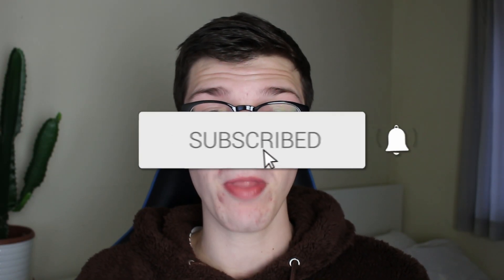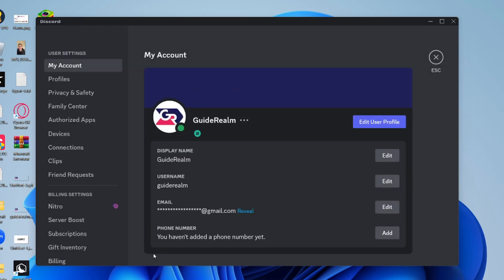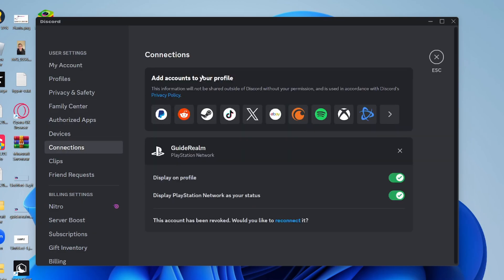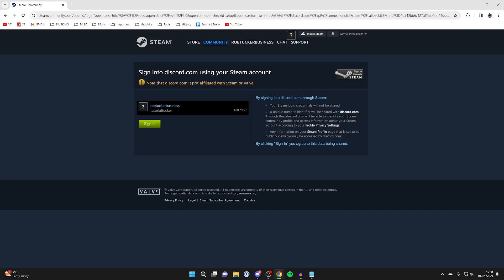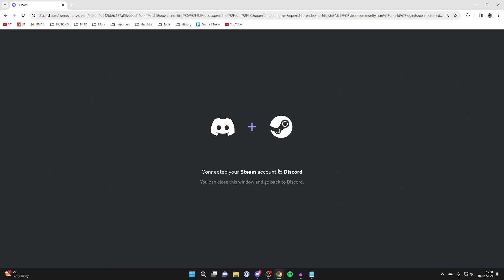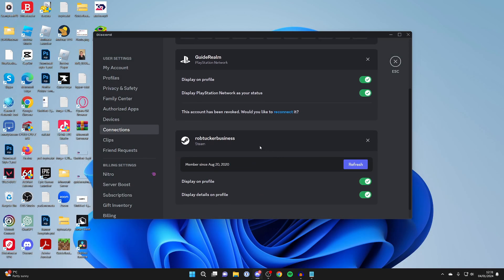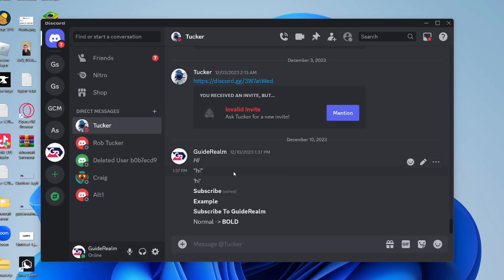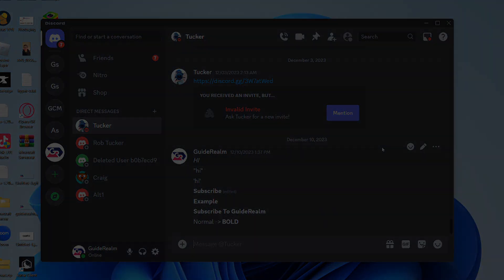How To Connect Steam To Discord - Full Guide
GuideRealm